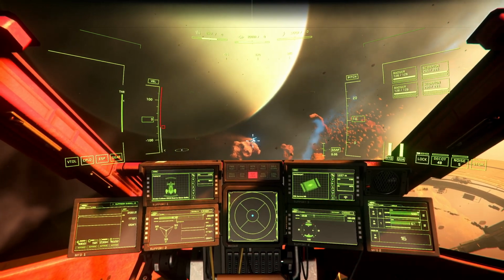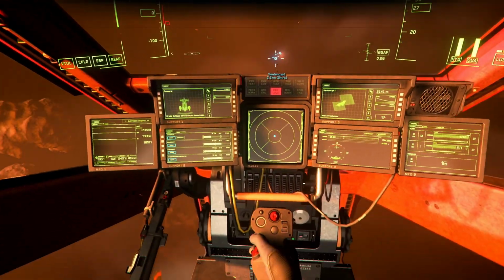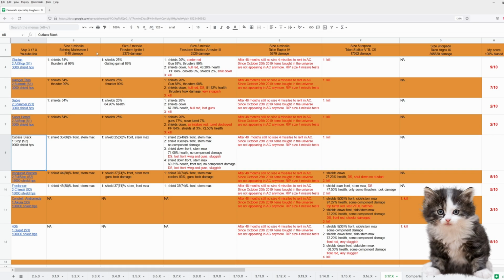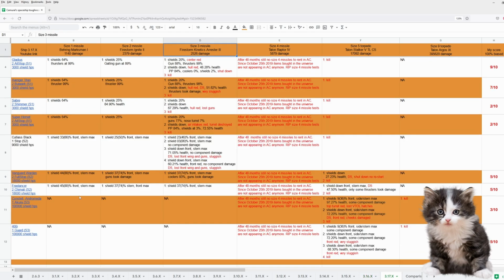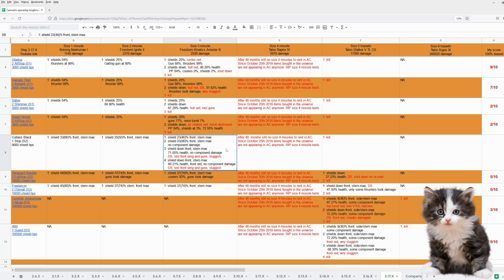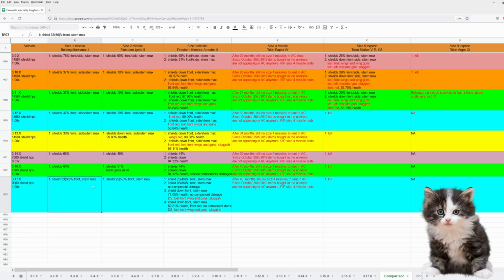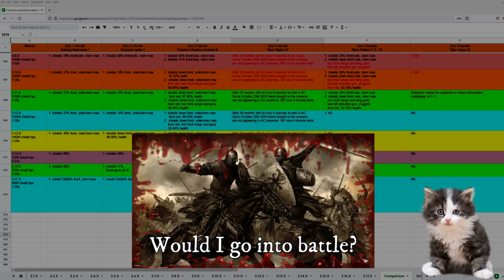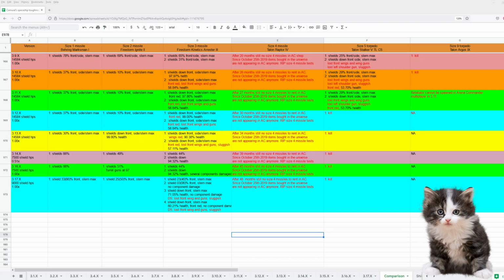3.17.1 Toughness test Cutlass Black - Could be so much better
3.17.1 Toughness test Cutlass Black - Could be so much better

Music
Matt Wigton SOAR background vocals
Licensed by soundstripe

Outro

Spectrum: Camural

PC specs:
AMD Ryzen 9 5950X
64GB DIMM DDR4
Nvidia RTX 3080 Ti
2 TB NVMe SSD Samsung MZVL22T0HBLB-00B00
2 TB NVMe SSD Samsung 970 Evo Plus NVMe PCIe M.2
4 TB HDD WDC WD40EZAZ-22SF3B0
1440p 144Hz 27inch main monitor